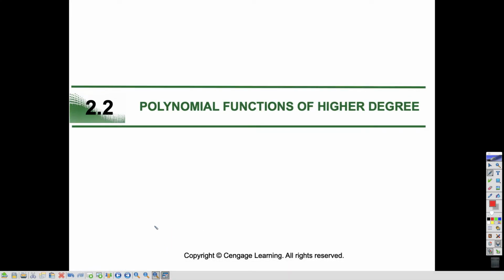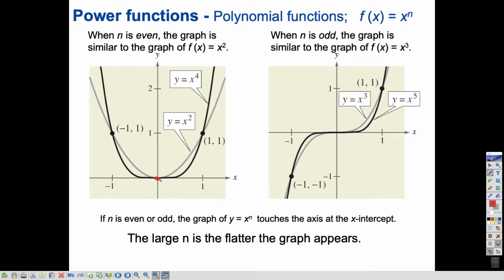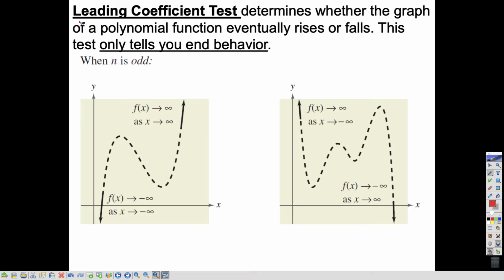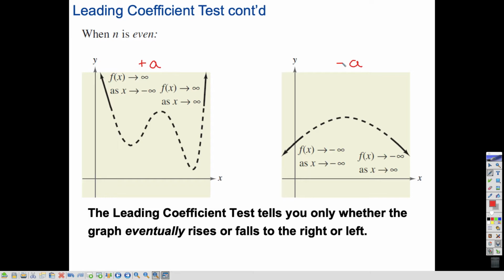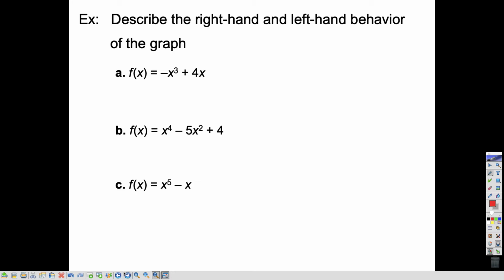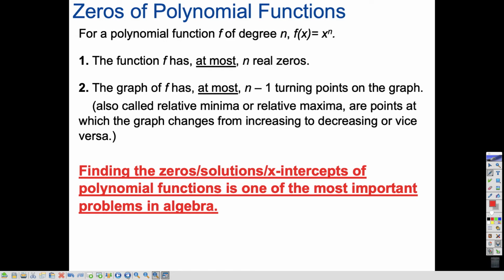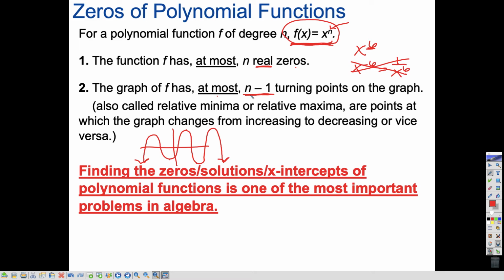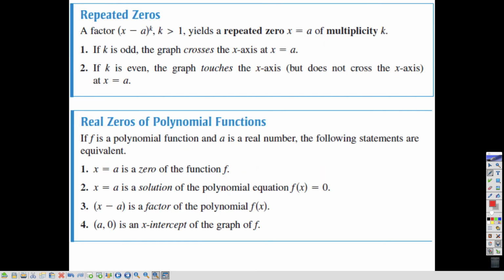PC 2.2 Day 1 9:25:20